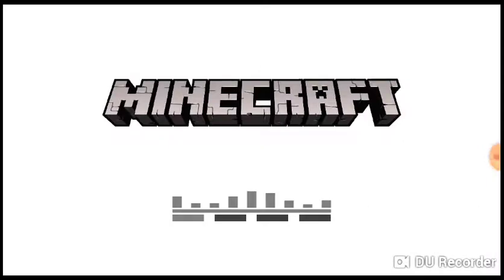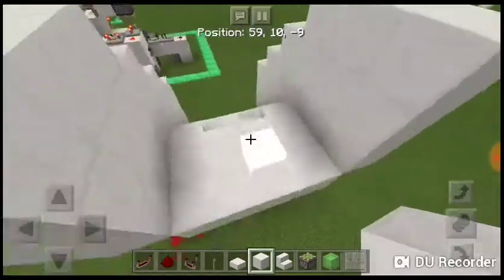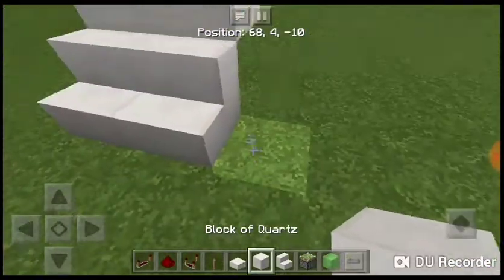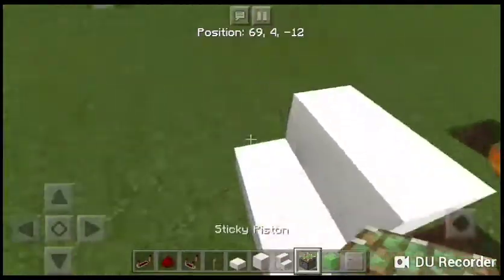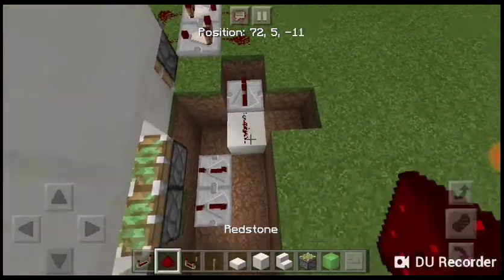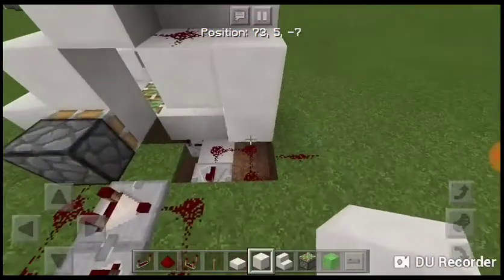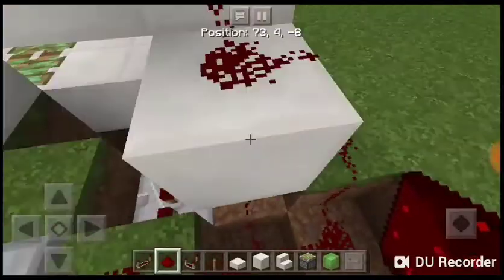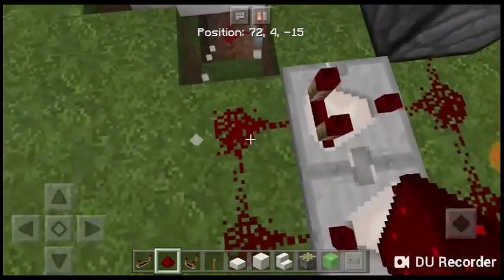EPIC REDSTONE HIDDEN STAIRCASE ENTRANCE!!!!